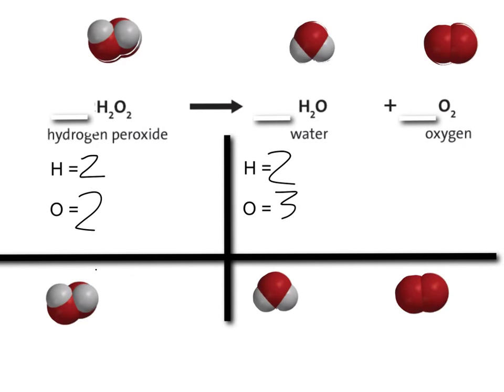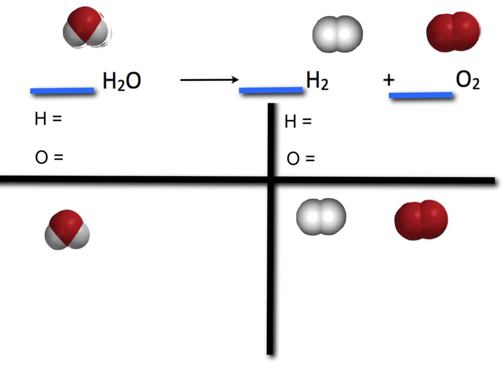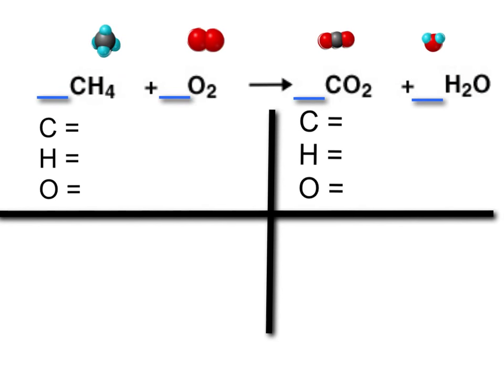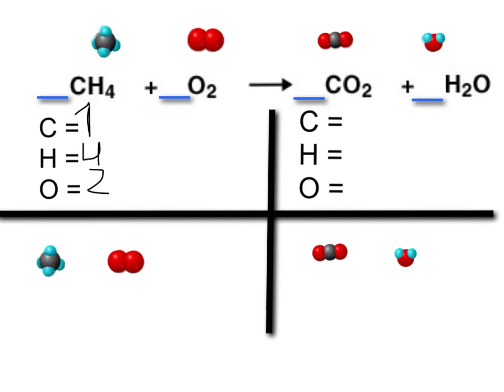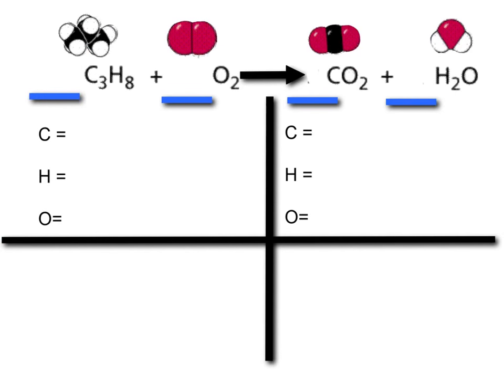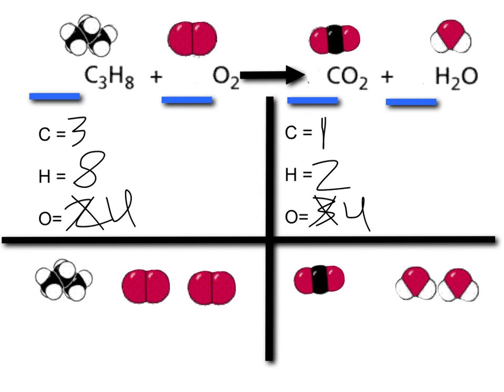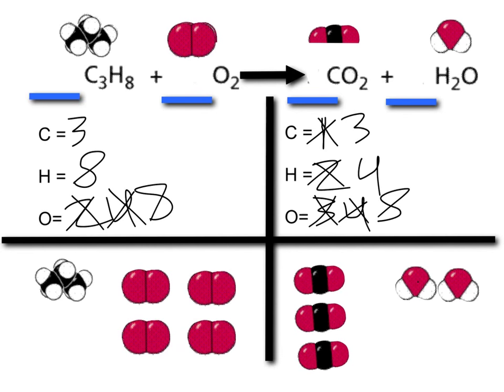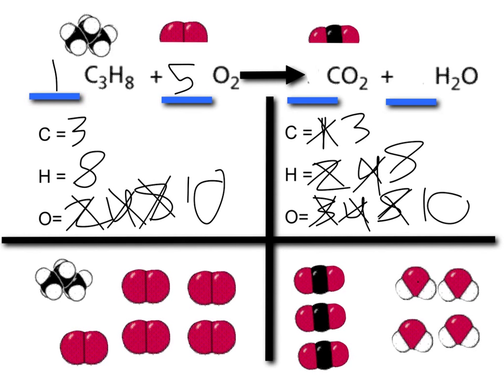How to balance equations